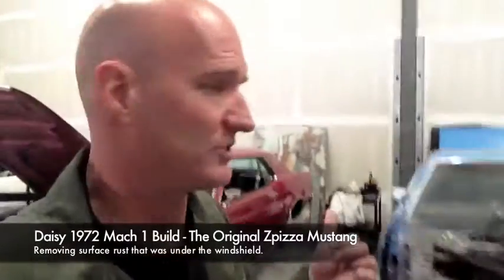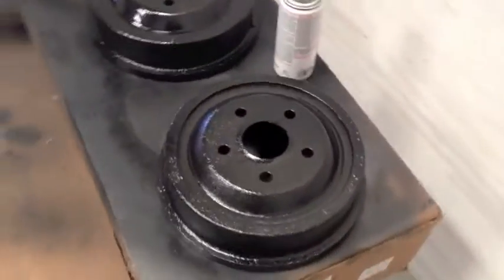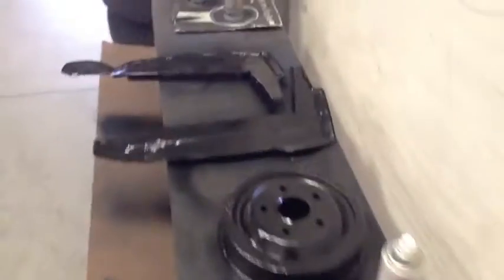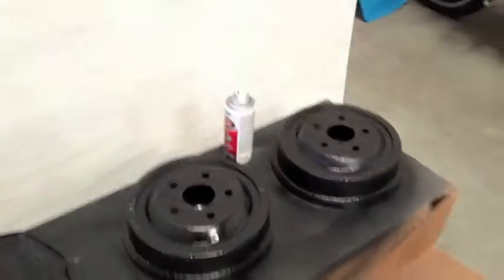Brake Drums Black OEM 1972 Ford Mustang Mach 1 - Day 53 - The Original Z pizza